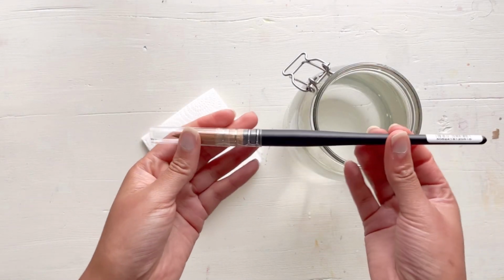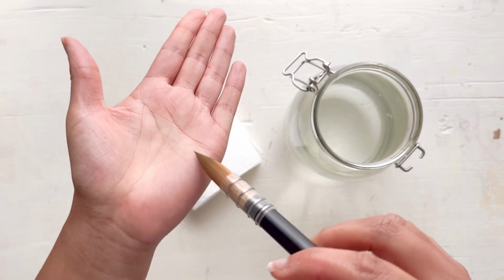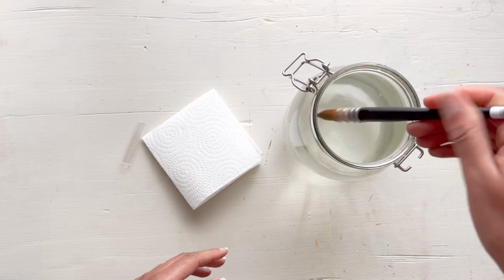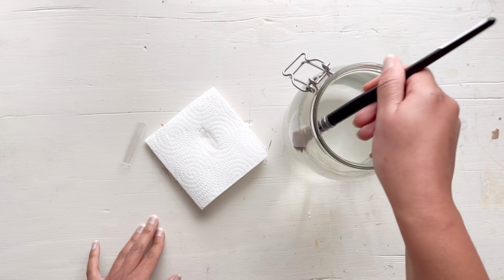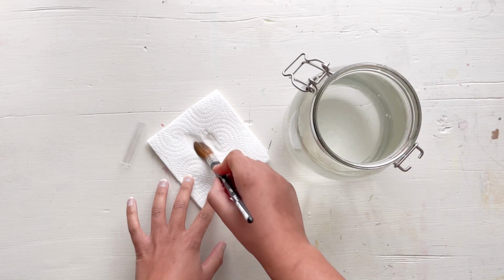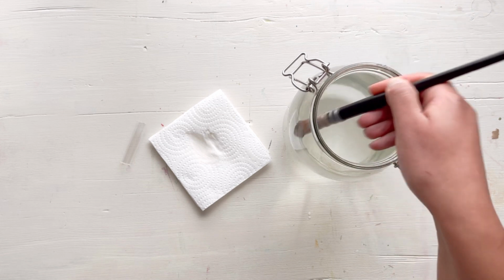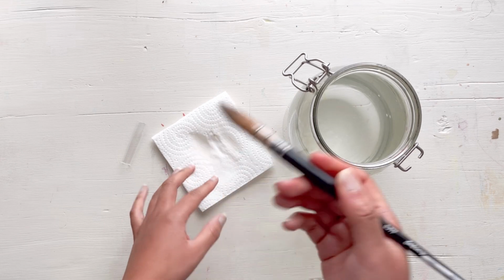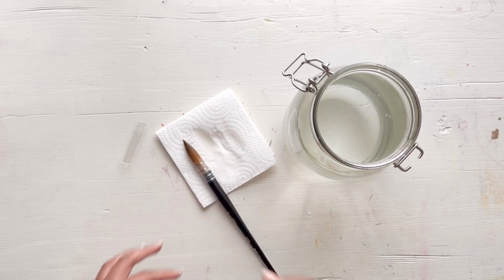How to prepare a new paintbrush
Here are some of my favourite tips for preparing a new paintbrush as well as some useful brush care tips

Why not come paint with me?